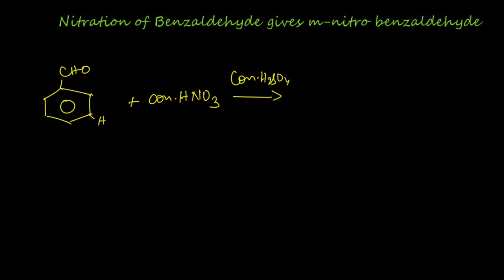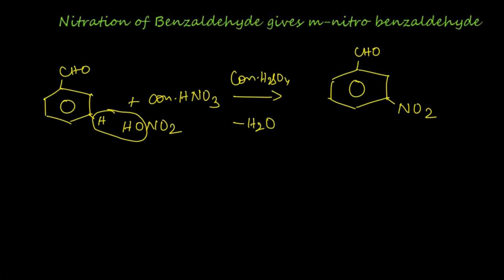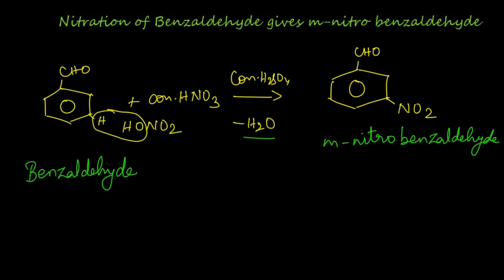Electrophilic substitution reactions of benzaldehyde| Nitration| m-nitro benzaldehyde| Class-12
When Benzaldehyde reacts with nitrating mixture ( Con. Nitric acid & Con. Sulphuric acid) we get m-nitro benzaldehyde.